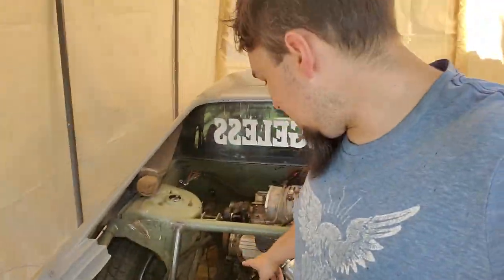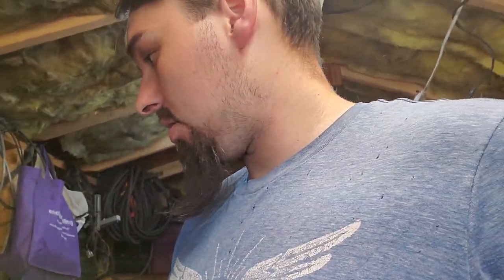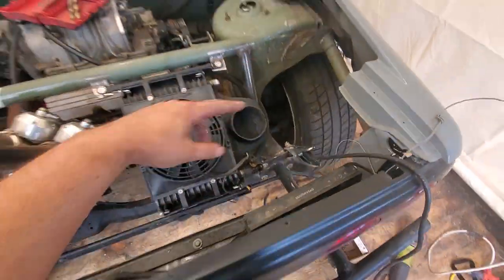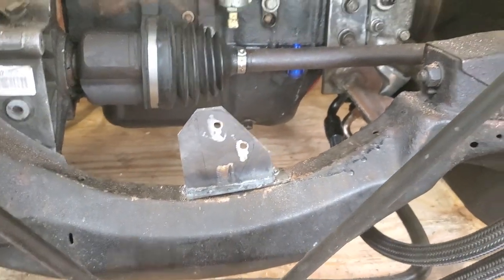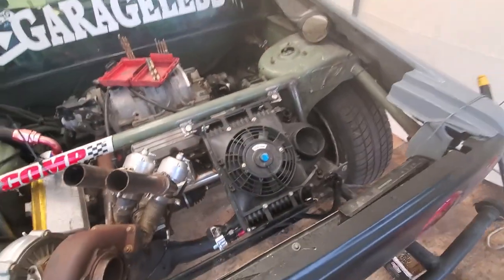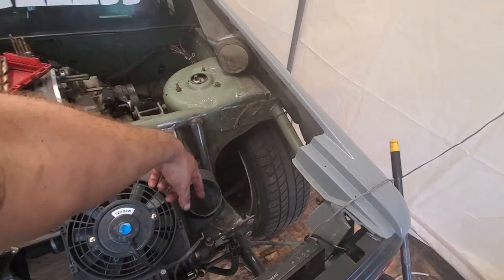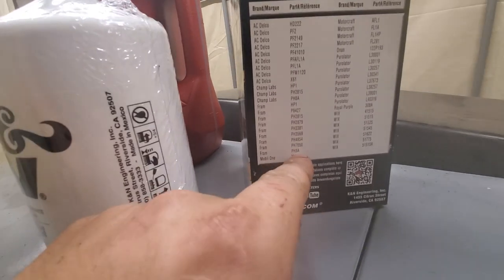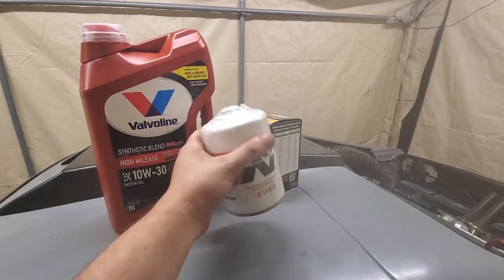MOUNTING OIL COOLER AND OIL FILTER RELOCATION FOR TURBO 3800 FIERO!